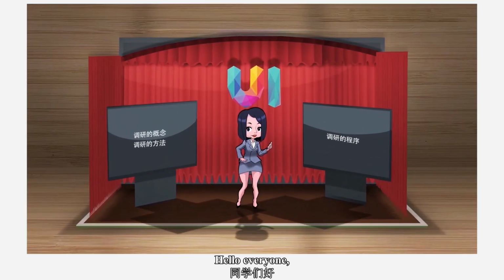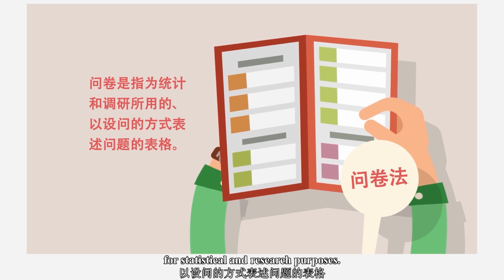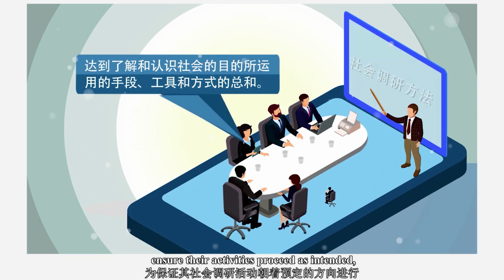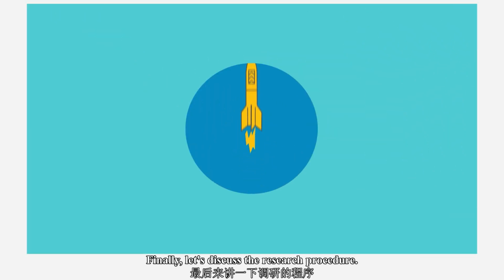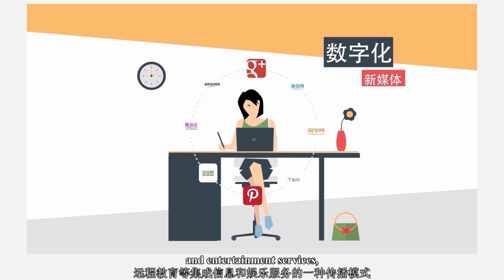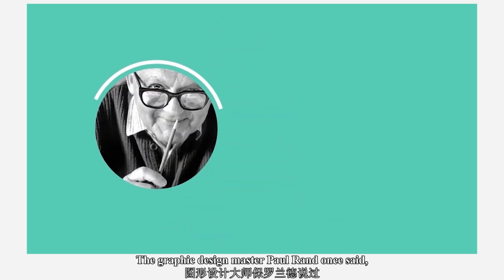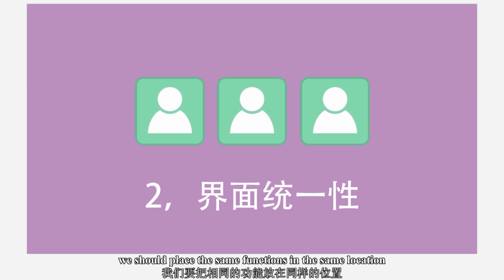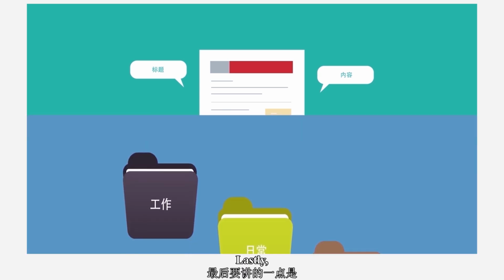1 1 1 Interface Design Research and Analysis